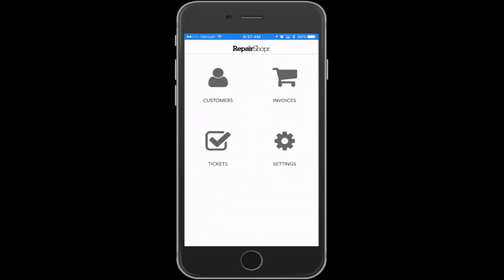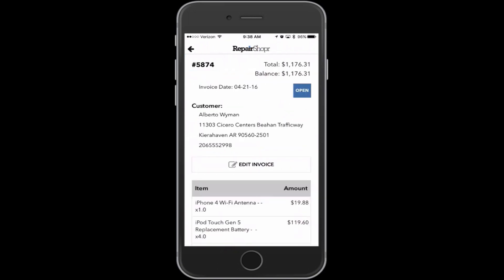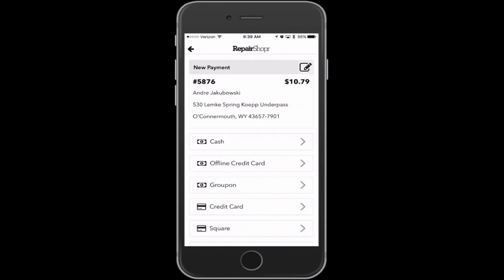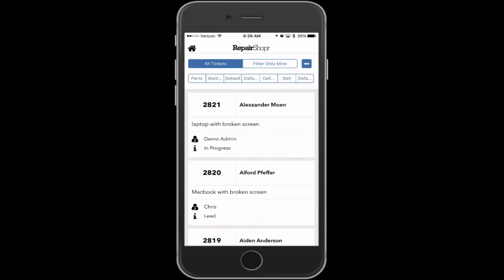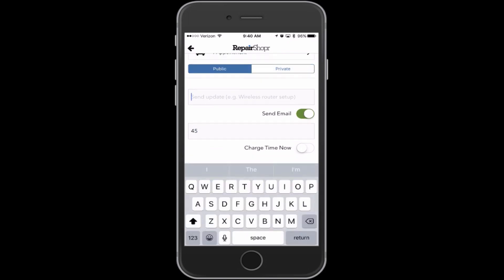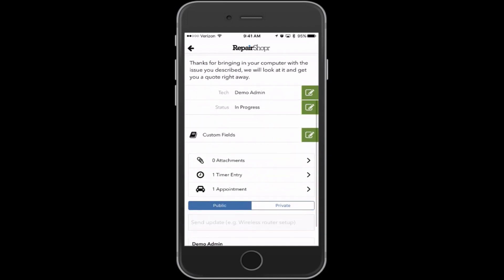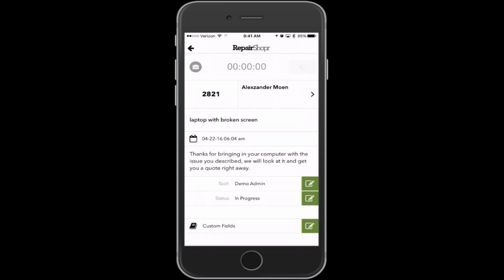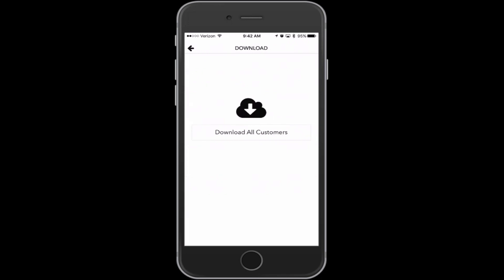Feature Friday - RepairShopr iOS App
What a feature! We are super proud of our iOS app (and the one person team that built it!).

It has offline customers/invoices - swiping credit cards for payments (like square, but cheaper and better terms), lots of the tickets features including custom fields, timers, attachments, and appointments.

Coming soon is ticket worksheets, new ticket creation, and ticket charges.